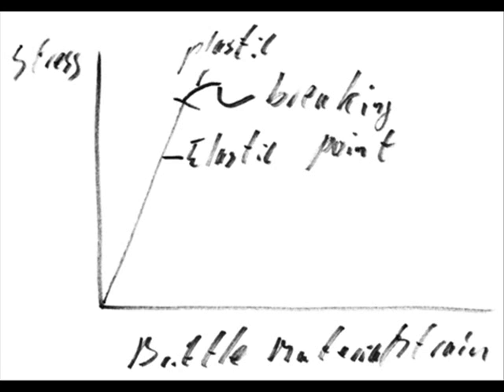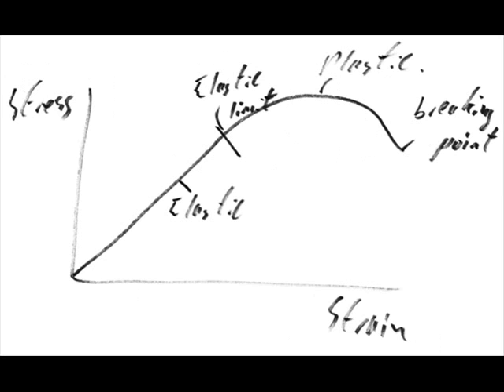6 Stress strain curves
Part of my "Advanced Physics Tutor" website. This video cover the forces affecting materials as stress and strain.